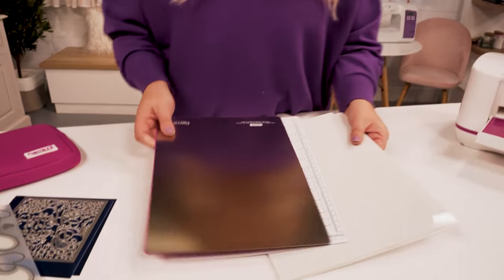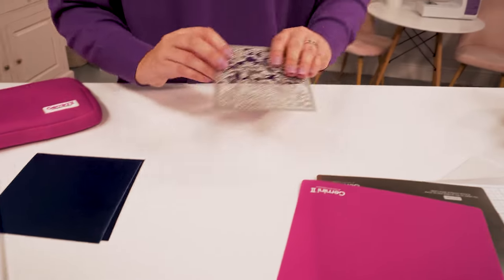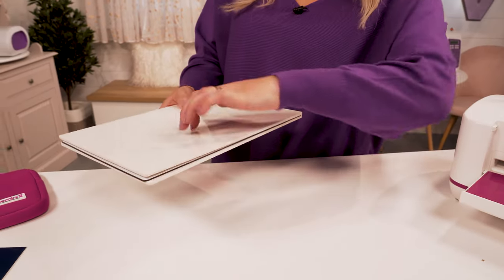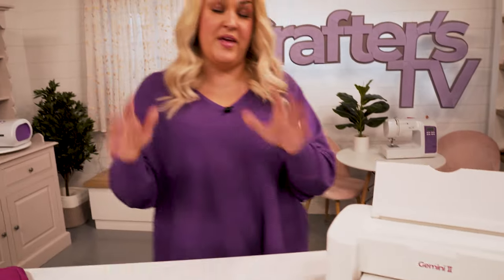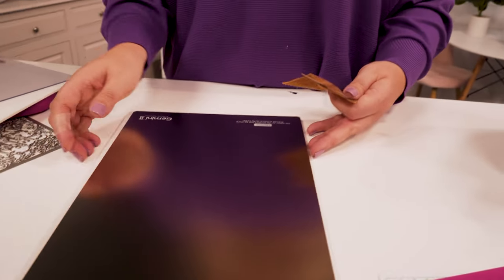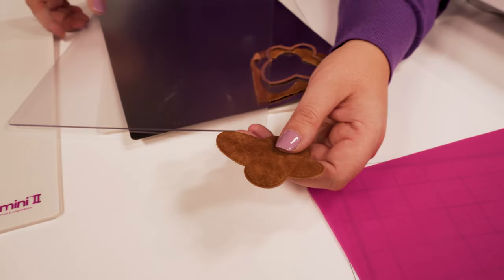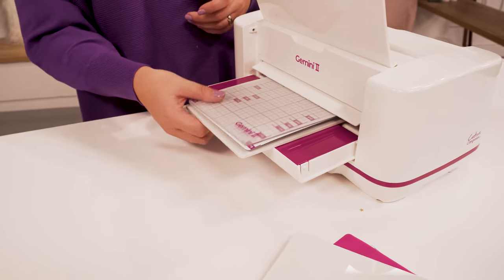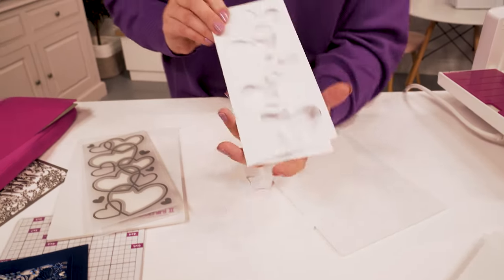Introduction to Gemini II Plate Combinations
The Gemini II comes with all the plates you need to get started straight out of the box! Learn how to die cut and emboss various materials, and get the perfect result every time!